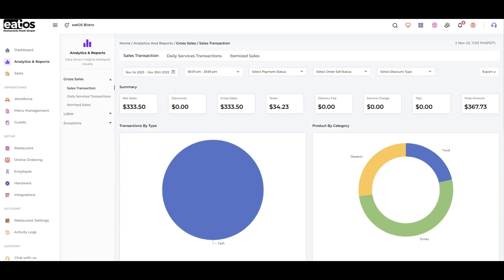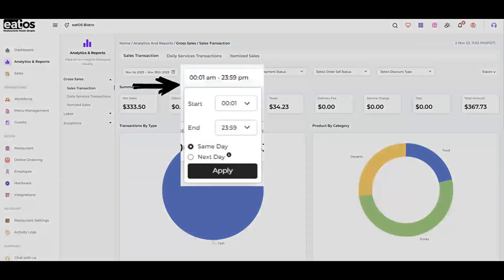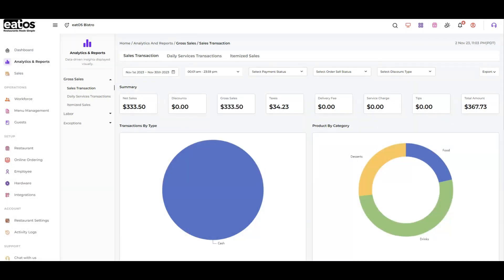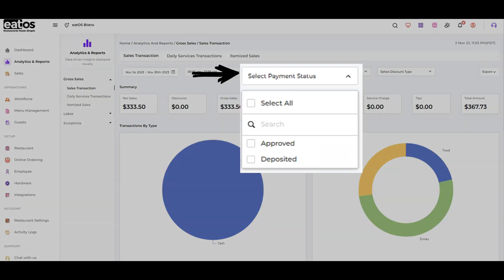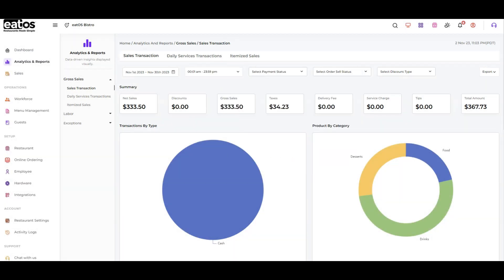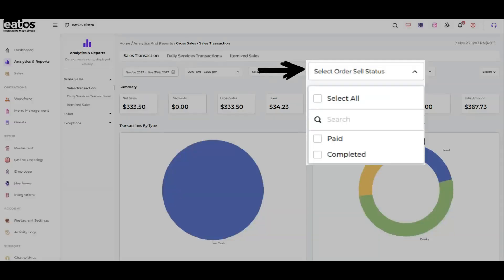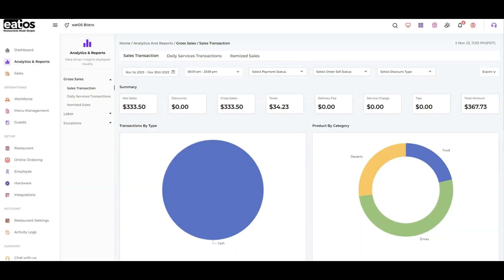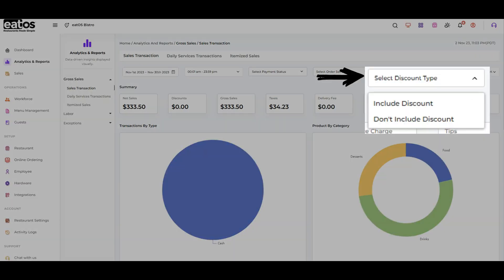Filter Gross Report